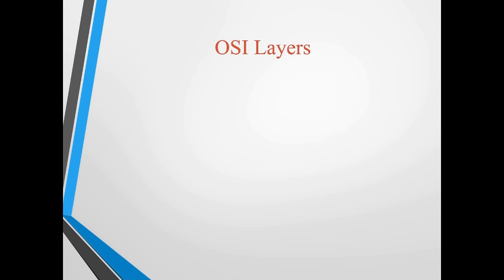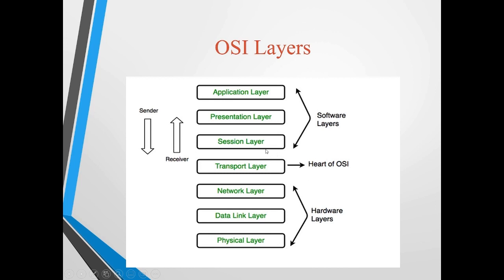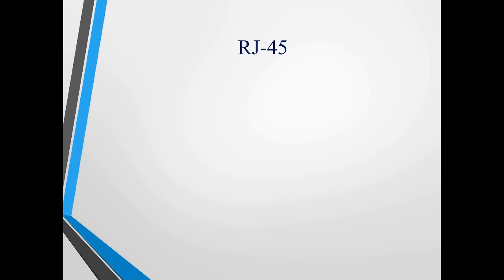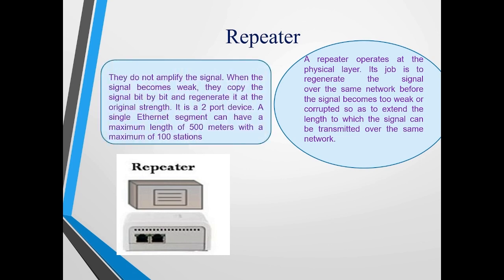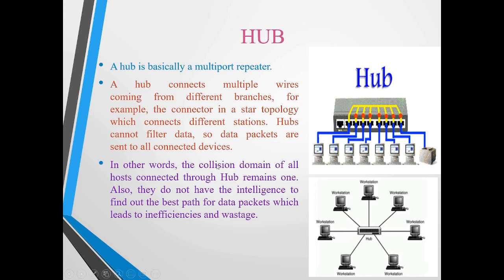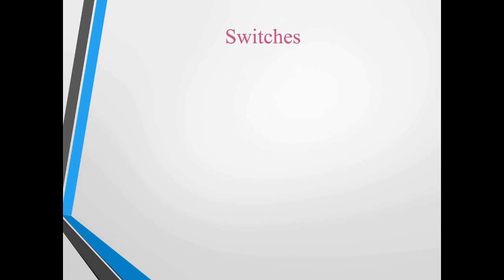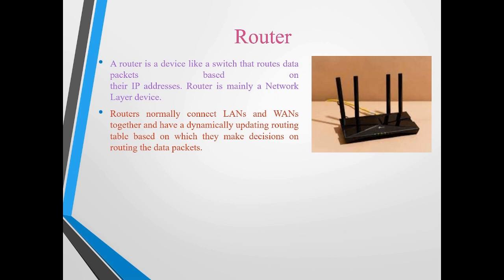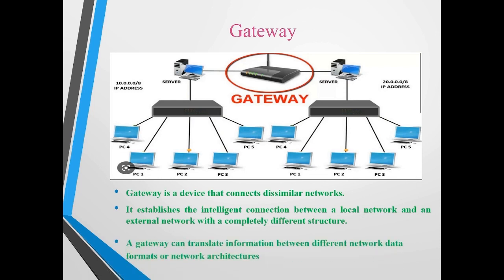Introduction to Networking devices with its functions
In this lecture, various networking devices have been introduced with its working and functioning in an easy way. so to check more video lectures related to it check my youtube channel @vrintechnoworld and do subscribe it and comment it.